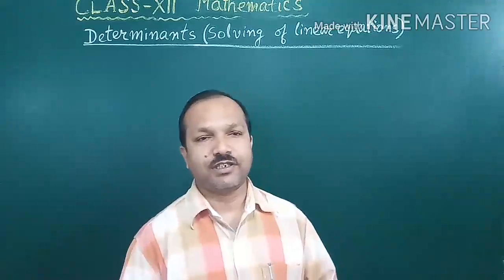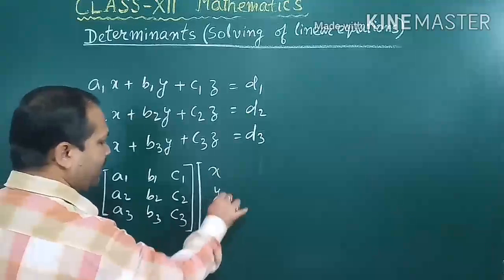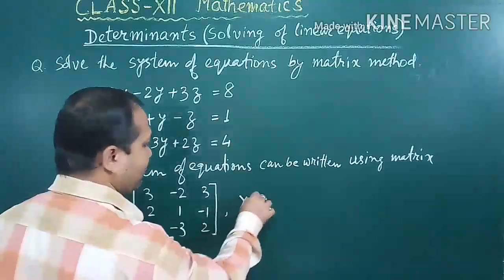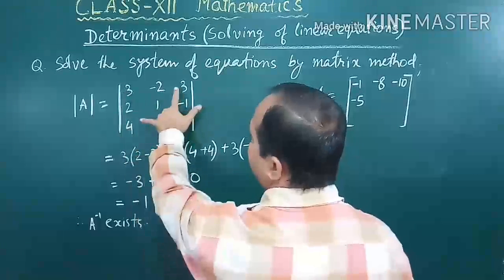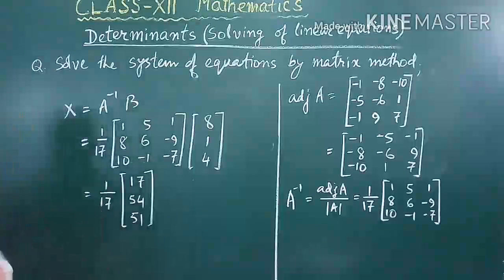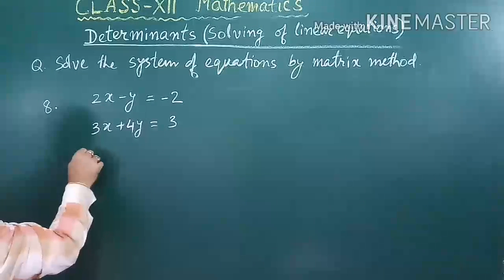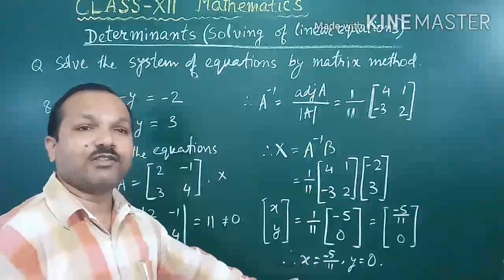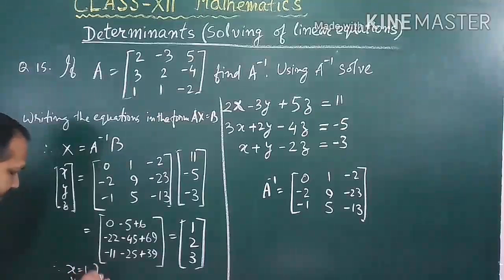Mathematics Class 12 Determinants ( system of linear equations)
By D Nath